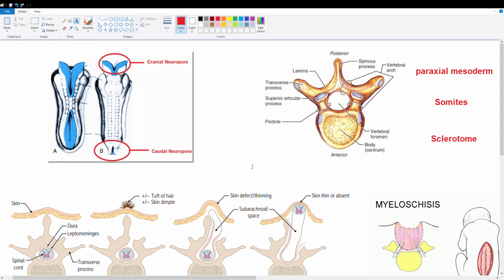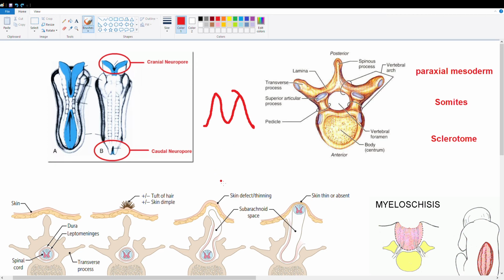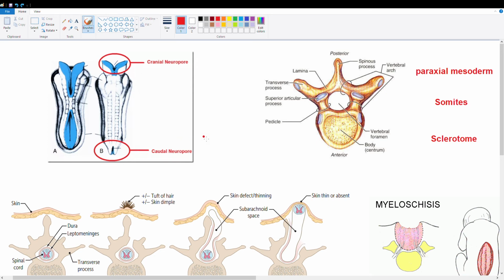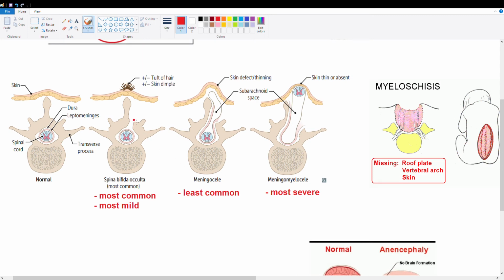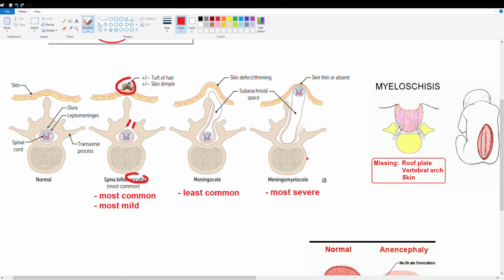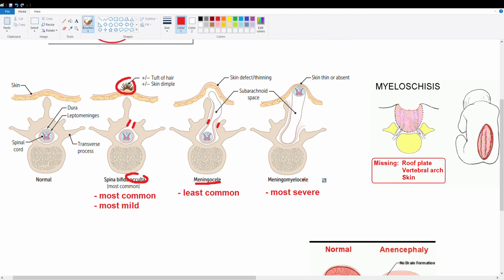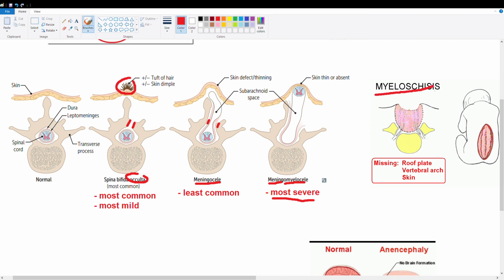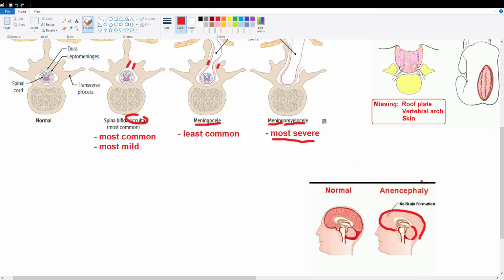Neural Tube Defects : Spina Bifida , Anencephaly